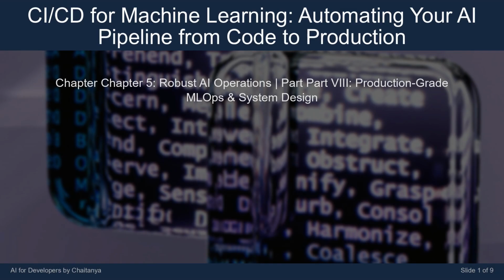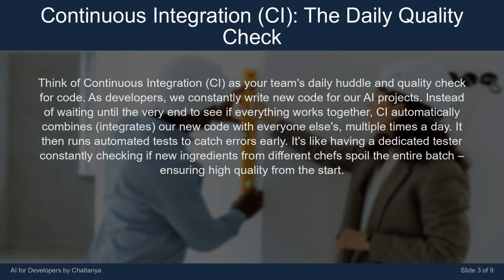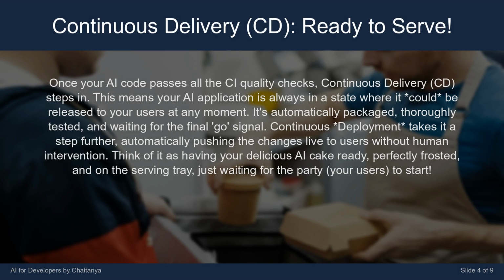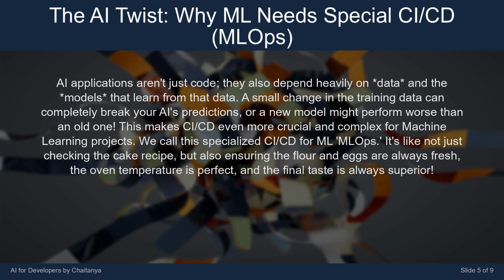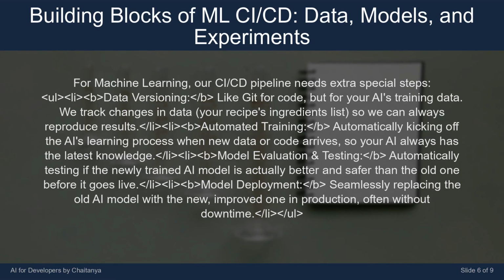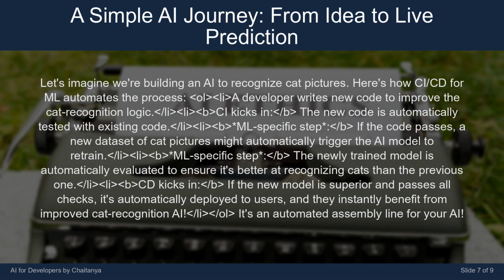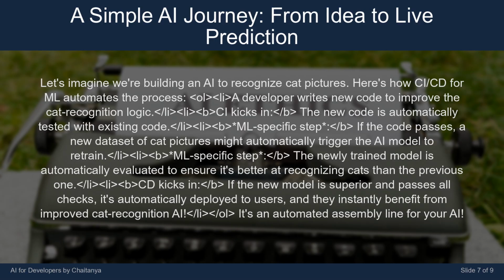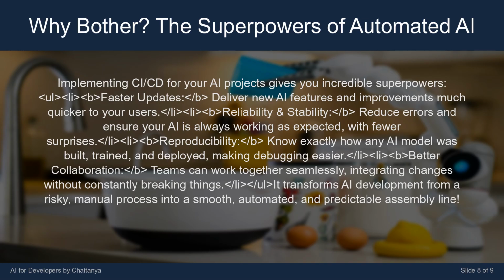CI/CD for Machine Learning: Automating Your AI Pipeline from Code to Production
Today's Lesson: CI/CD for Machine Learning: Automating Your AI Pipeline from Code to Production